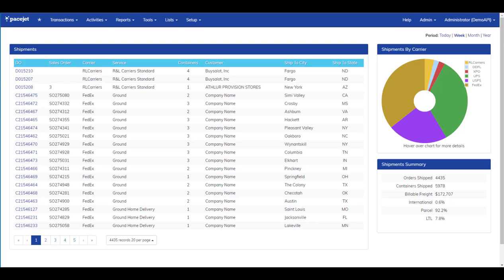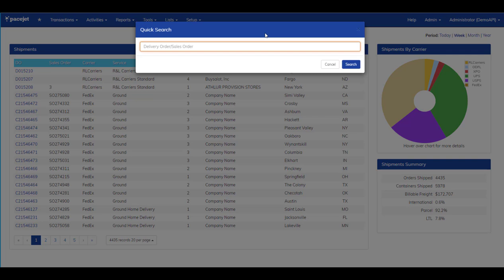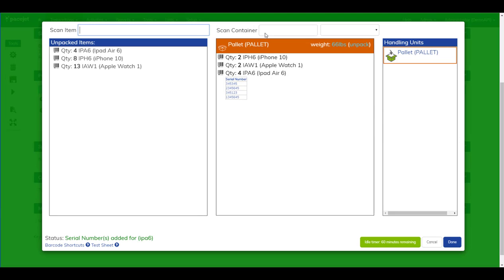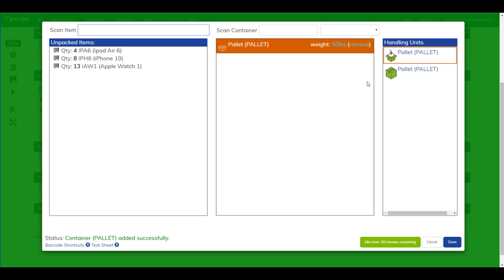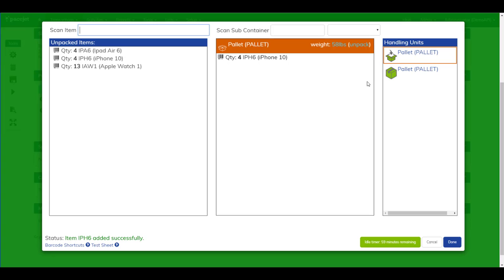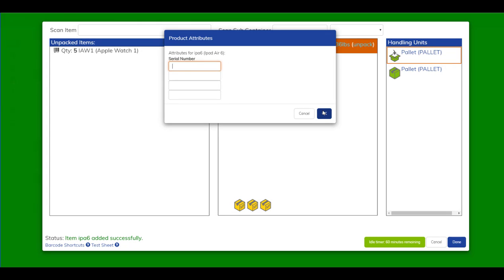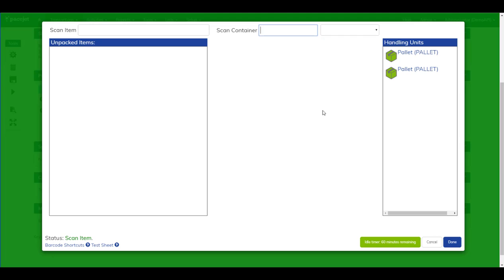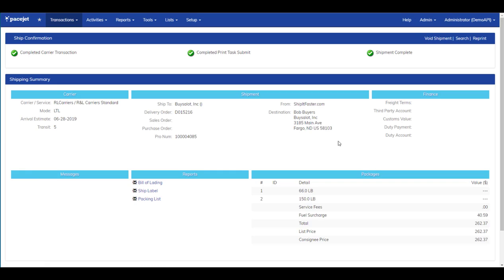Multi-Level Scan Pack with Pacejet Shipping Software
Use Pacejet's Multi-Level Scan Pack to help automate the packing of your pallets and paperwork.